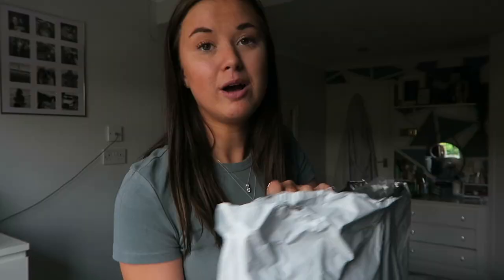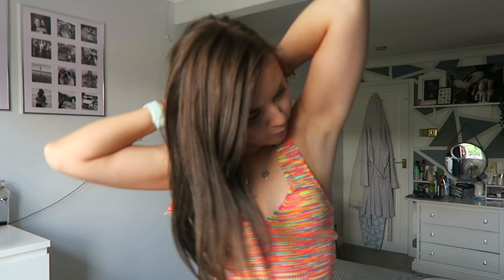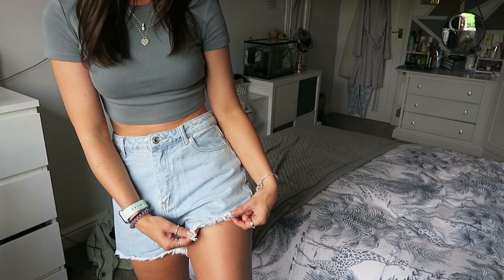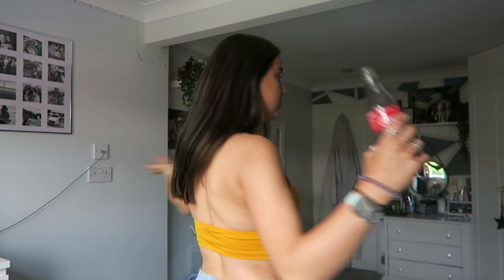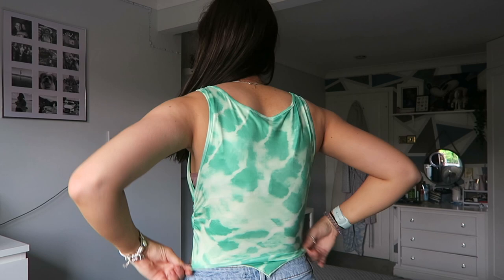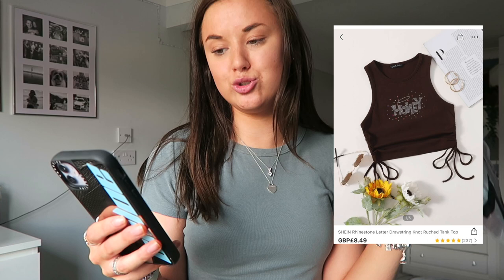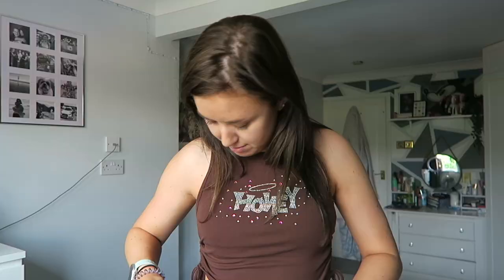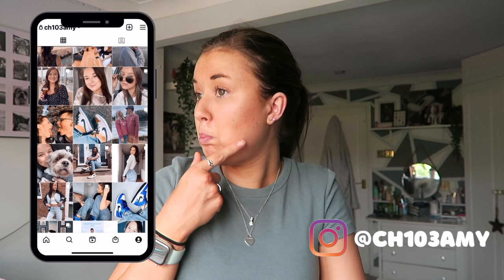Huge Summer Shein Haul! My honest thoughts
Today I bring you a huge Shein haul full of summer goodies. All items were purchased by myself. You gotta love receiving a new clothes order.

I would really appreciate it 😚. Also, if you would like to check my other social media accounts, they are listed below👍🏼.

Hope you guys enjoyed the video, let me know if you picked up any items from this haul.

Love Chloe x